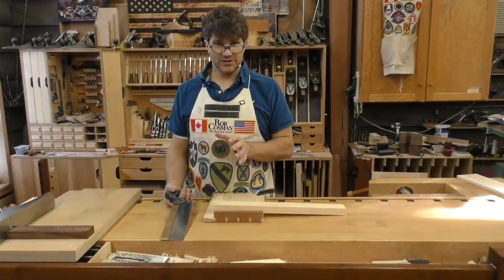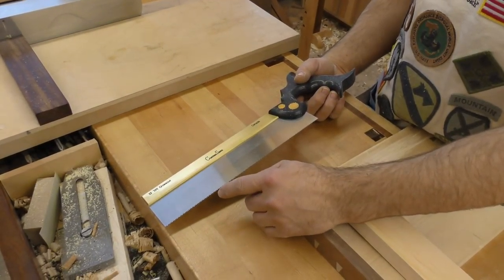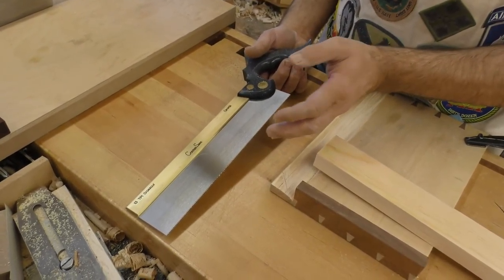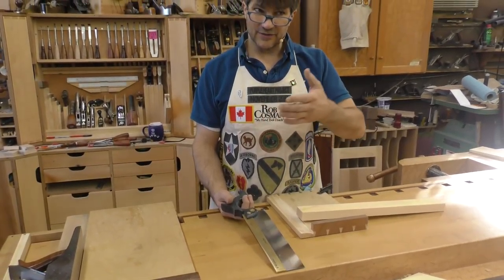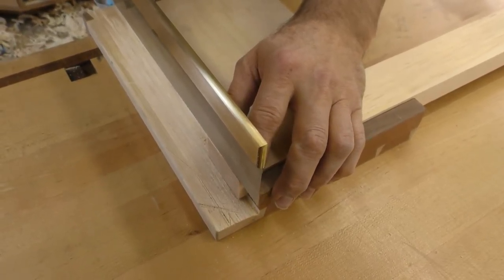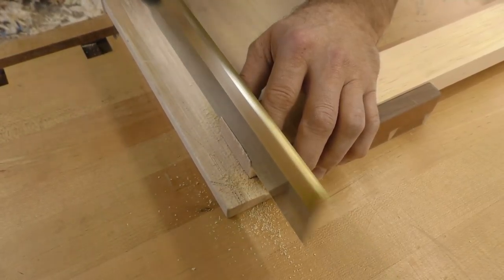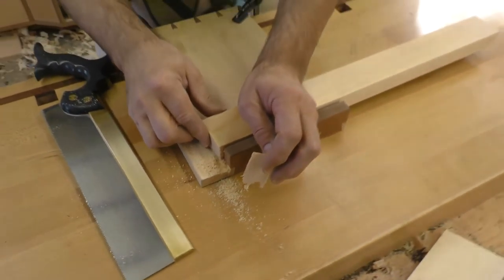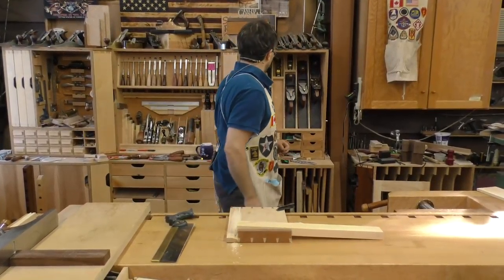Crosscut Saw Slices Mighty Thin, Rob Cosman's New Bench Crosscut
I wanted to show case what a really good saw with the correct amount of set can do.   Spend you tool money once, get the best that you never have to replace.